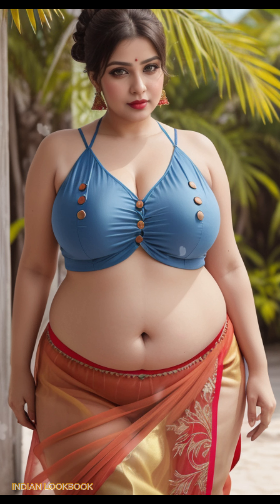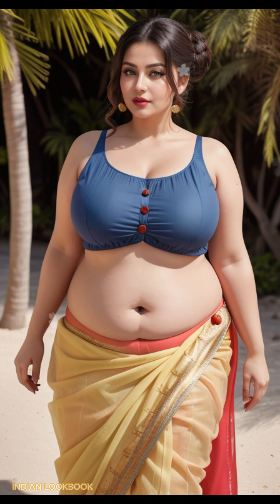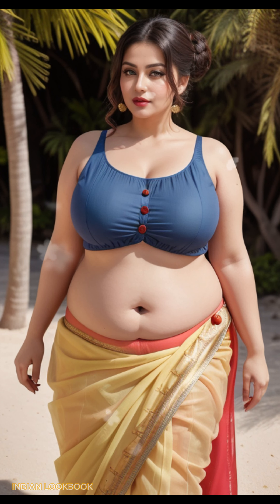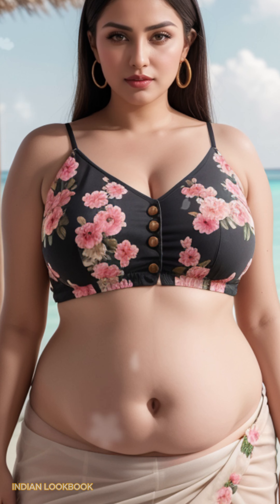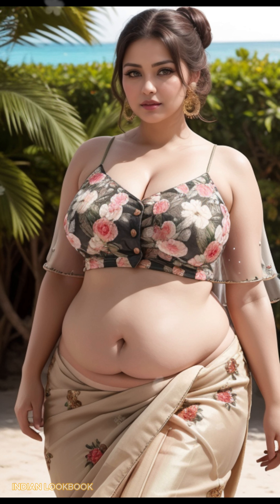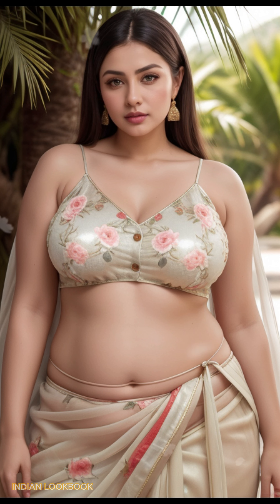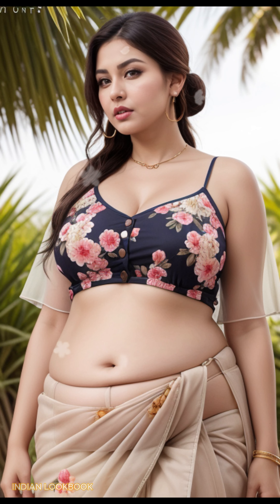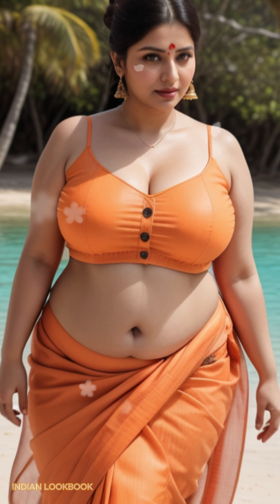4K AI Indian Lookbook Plus Size Goddess Model Video - Yalong Bay Paradise